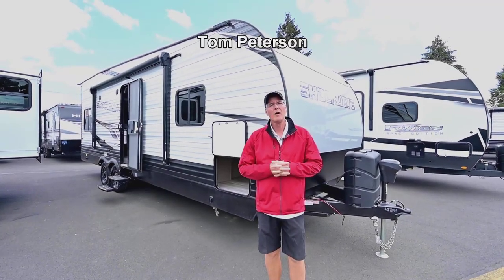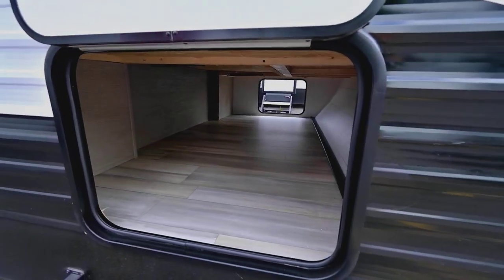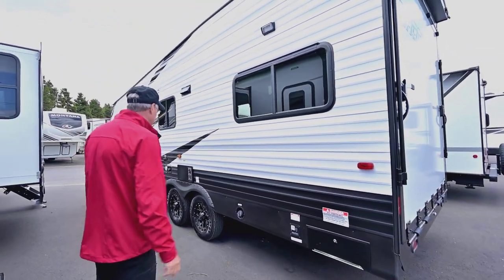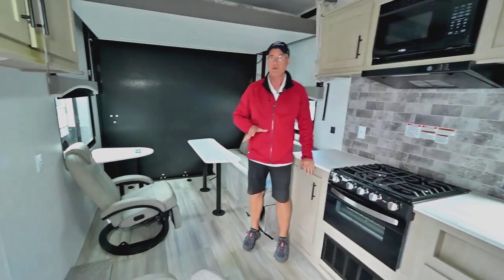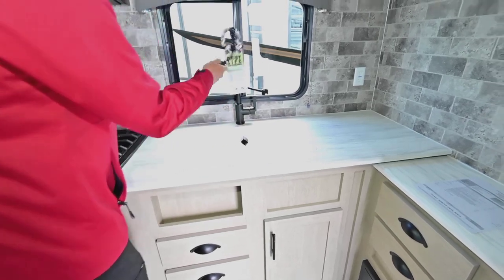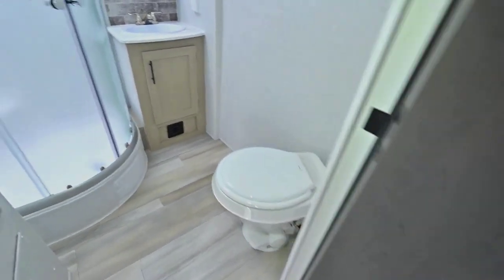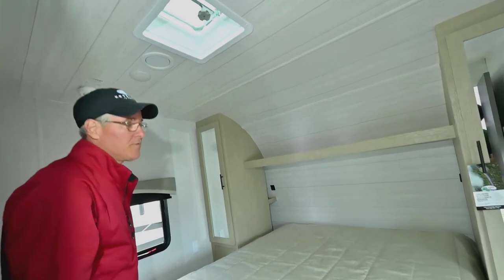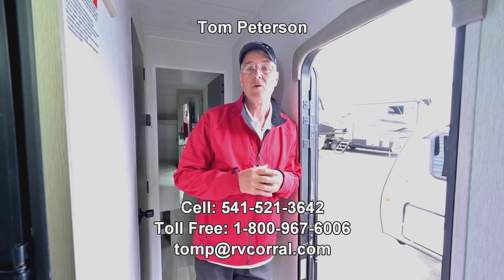The RV Corral 2023 Forest River Shockwave 24FS Stock # NT2094